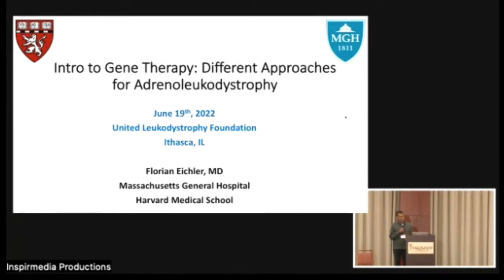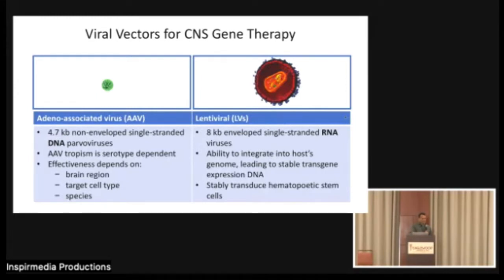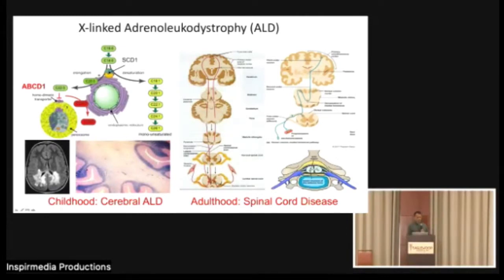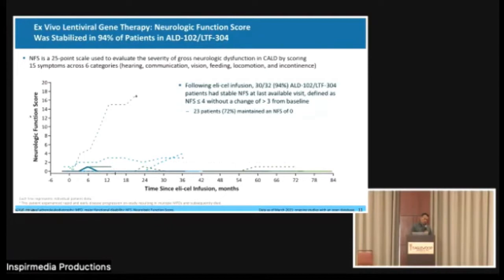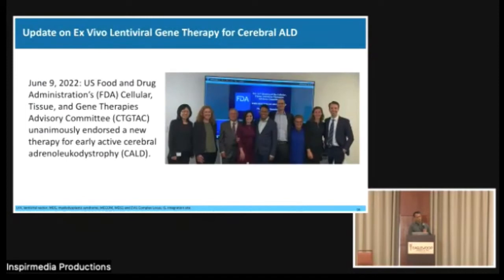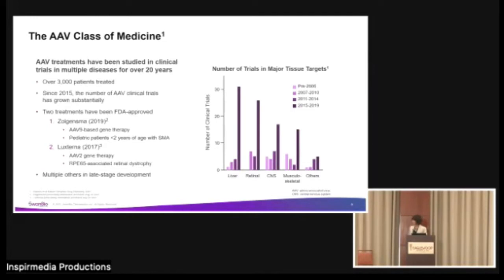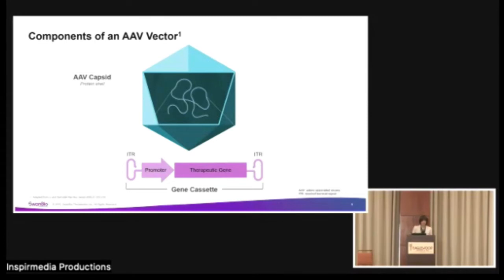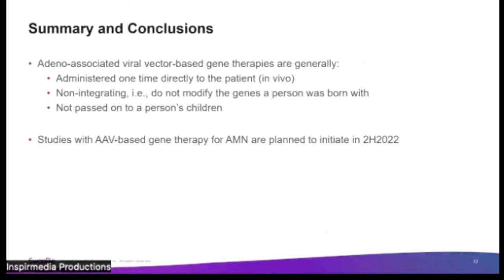United Leukodystrophy Foundation: Introduction to Gene Therapy - 2022 Family Conference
The ULF presents Introduction to Gene Therapy at the 2022 Family Conference.